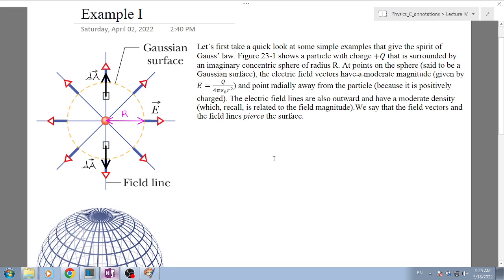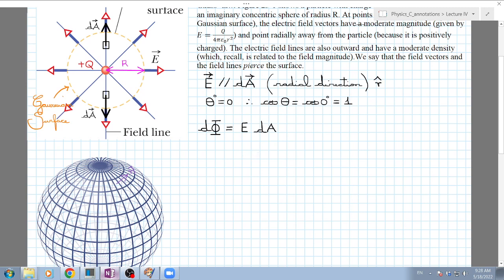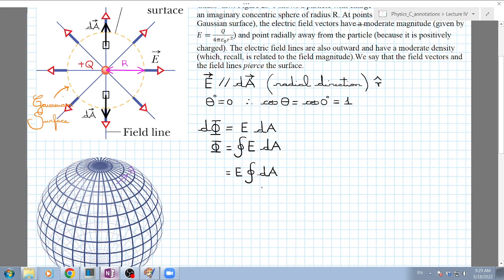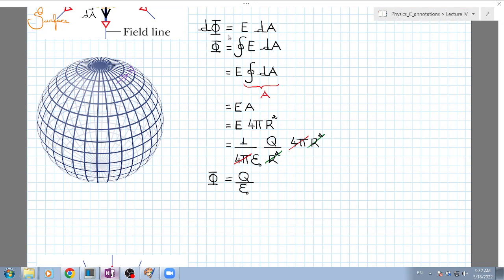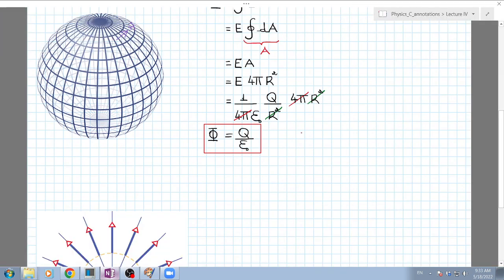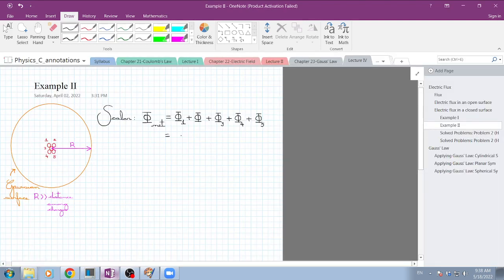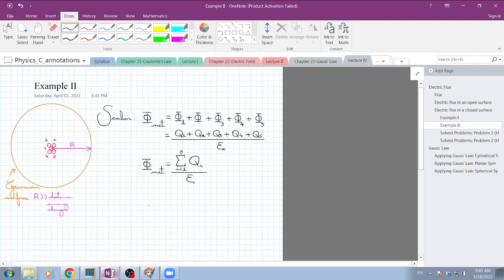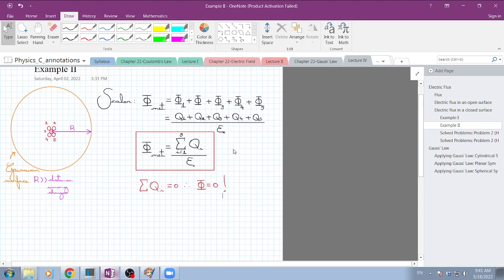Lecture III: Electric Flux Examples